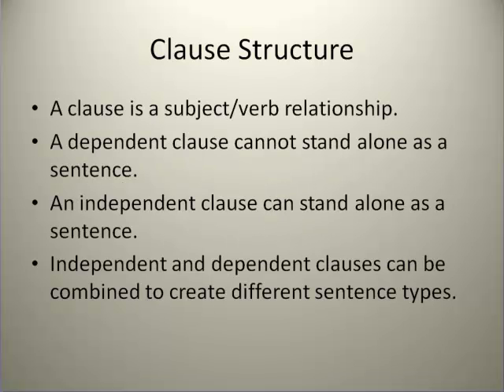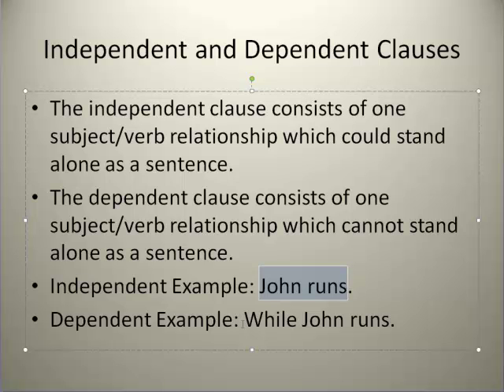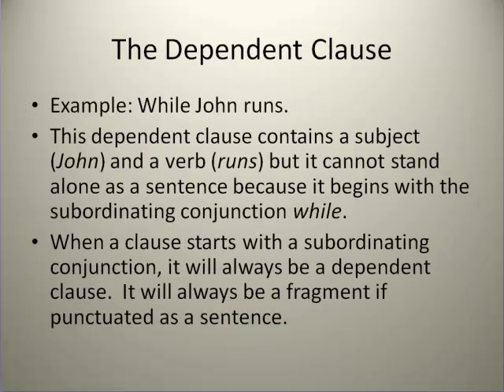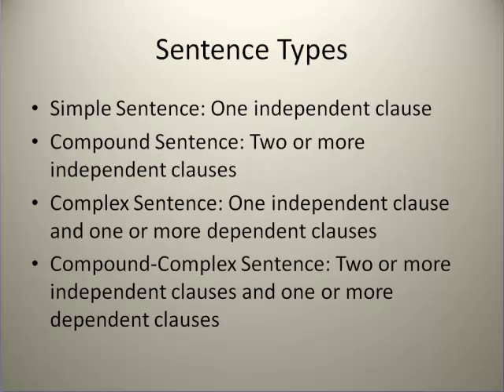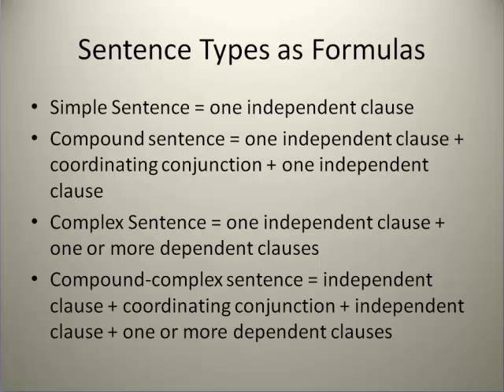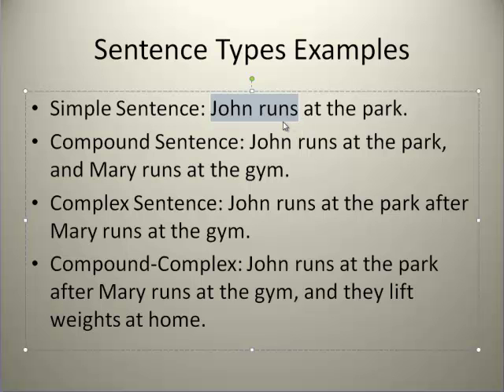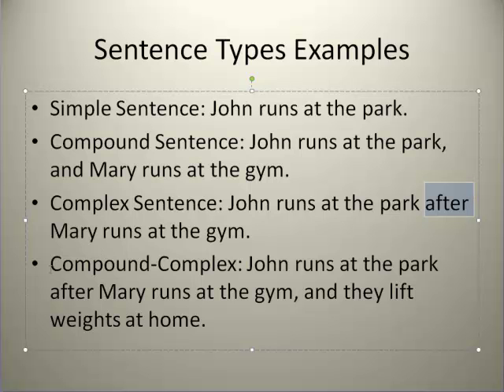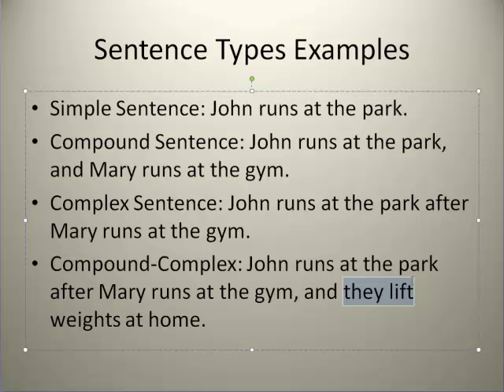Simple Grammar The Clause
This is a brief explanation of a clause.